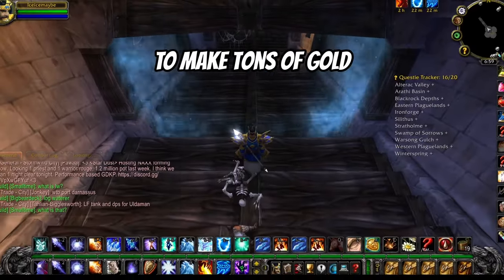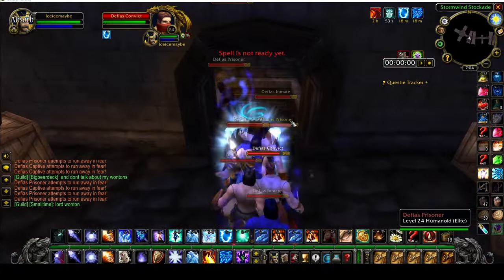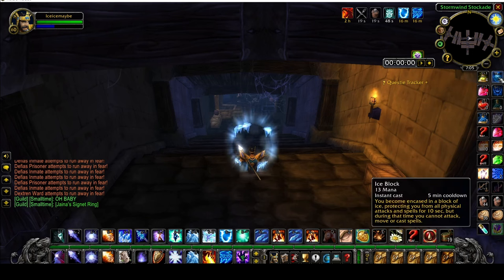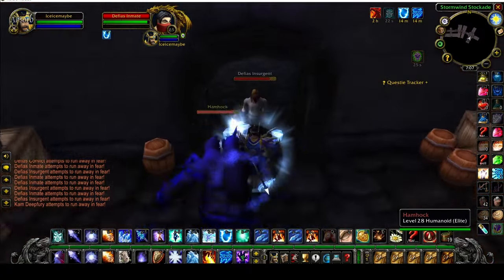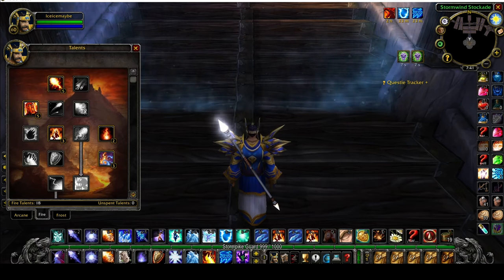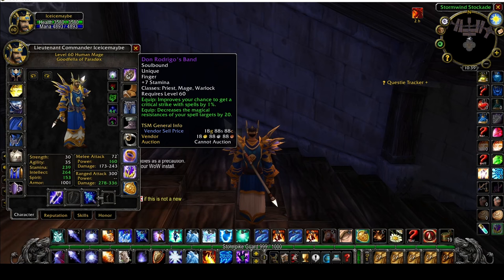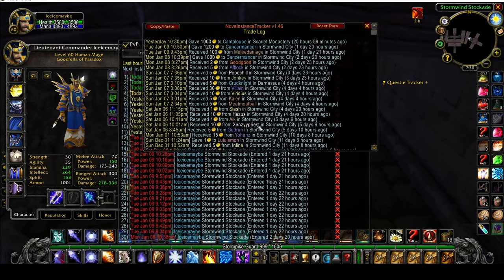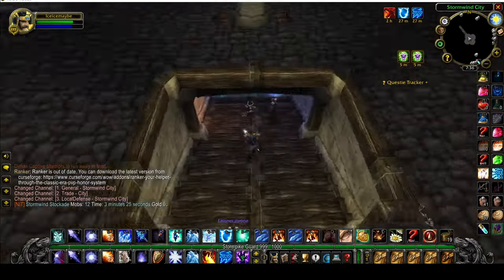Make 100g IN 6 MINUTES! Stockades Mage Boost Guide - WoW Classic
Discover how to make 100g in just 6 minutes with this Stockades Mage Boost Guide for WoW Classic! This guide contains all you need to know about strategy, gear, talents, addons, enchants, and common pitfalls for boosting the Stockades Dungeon! This guide is a must-watch if you're interested in WoW Classic Gold Farms!